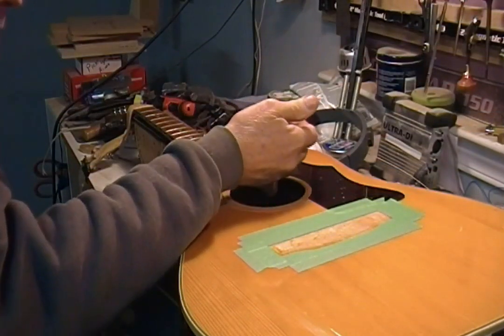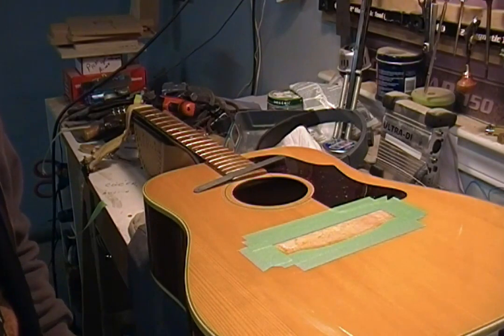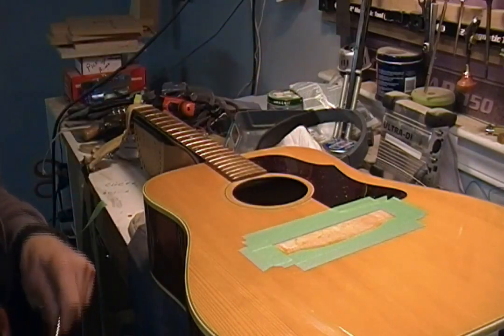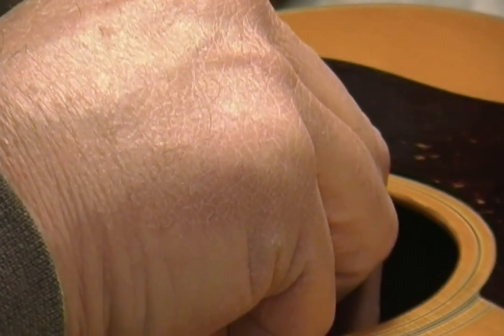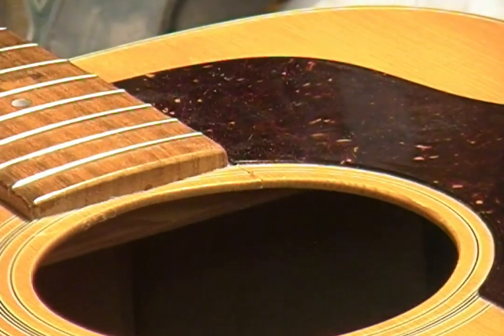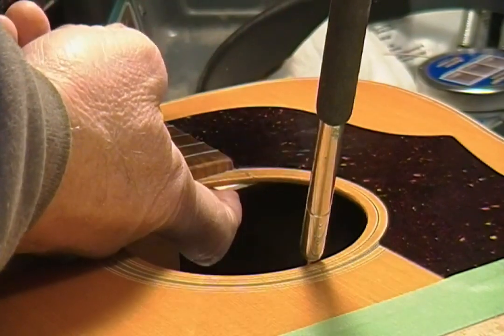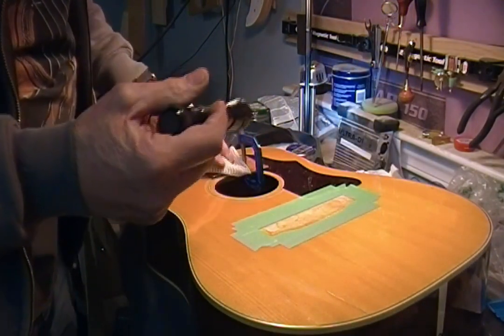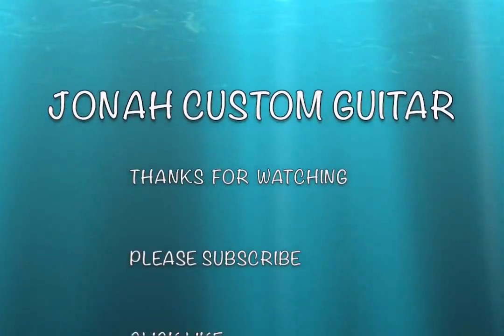Gibson J-40 bridge replacement, part 4, Making and installing a cleat, by Jonah Guitars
I currently have this very nice example of a 70s Gibson J-40 on my bench. I’m replacing the top load style bridge with a standard pin type. I will also be repairing some cracks and a brace. This should be fun.